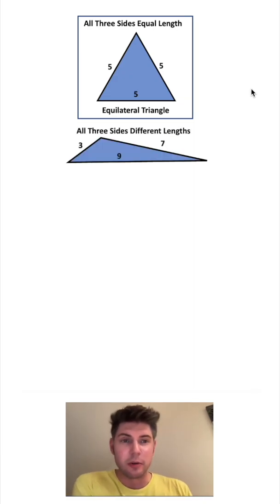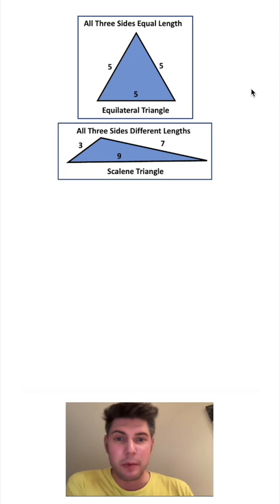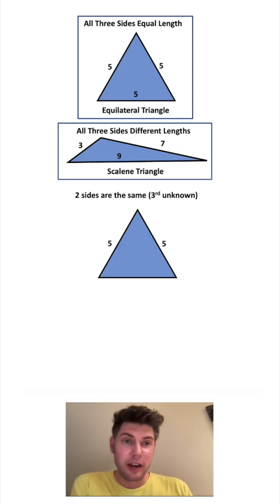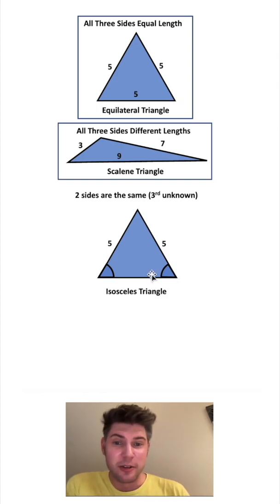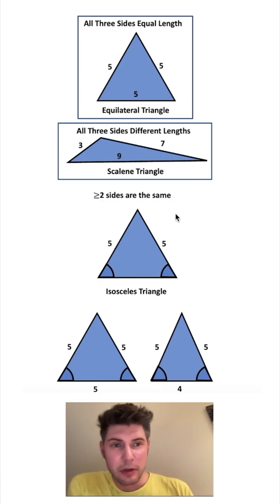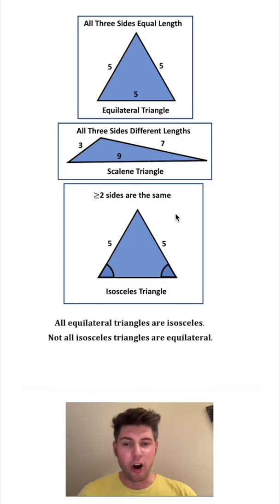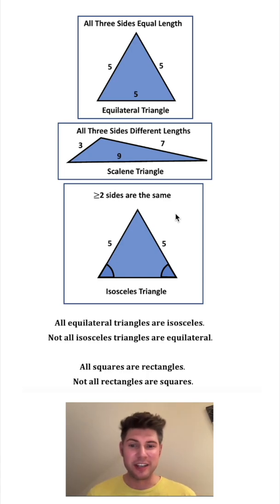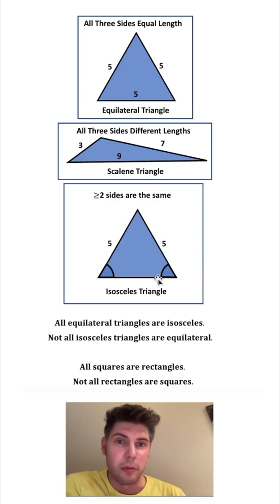Isosceles Triangle 2 or more sides congruent